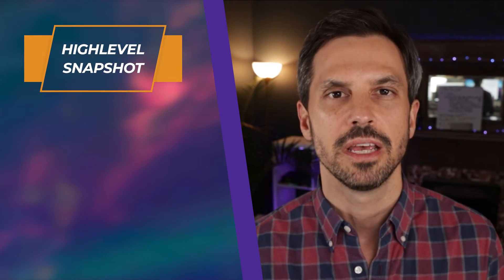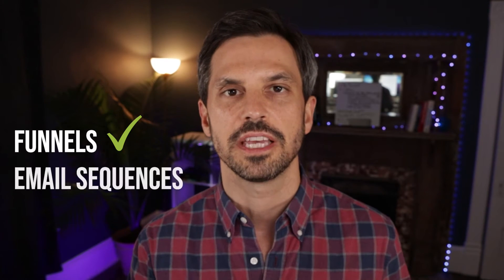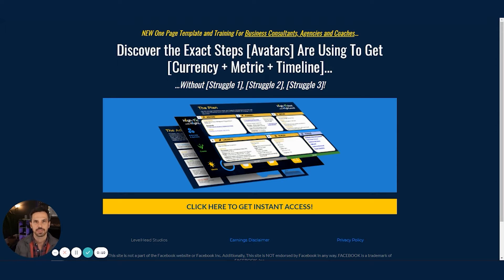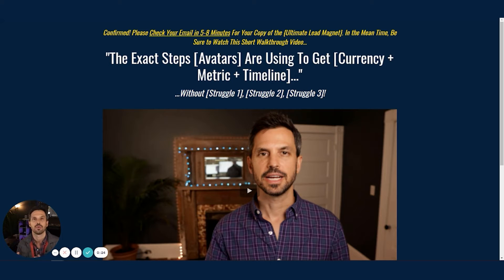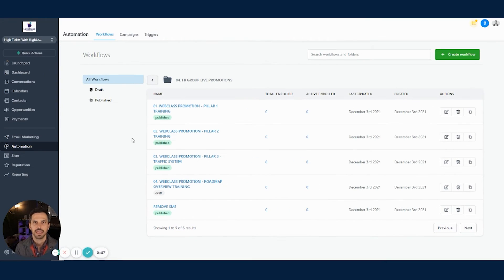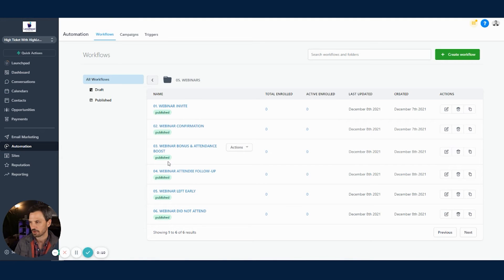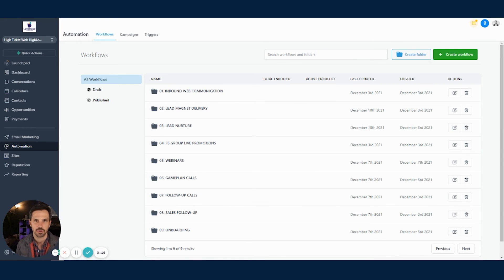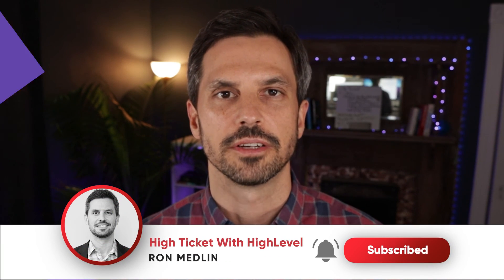Go High Level Snapshot For Coaches GHL Coaching Snapshot Review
Watch as I walk through my Go High Level Snapshot for Coaches. I show you everything I've built into the coaching snapshot to help high ticket coaches launch and scale their programs quickly without wasting time learning the tech themselves.

Want to discuss the snapshot or custom builds?

Chapters:

0:00 Intro
0:52 Topic Intro
1:38 What's HighLevel?
3:08 Product Roadmap
3:43 Opt-in Page
4:28 Lead Magnet Delivery
5:20 Funnel Page
7:00 FB Group Live Promotions
7:44 Lead Nurture Workflows
9:00 Webinar Workflows
9:50 Gameplan Call
10:37 Sales System
12:07 Outro